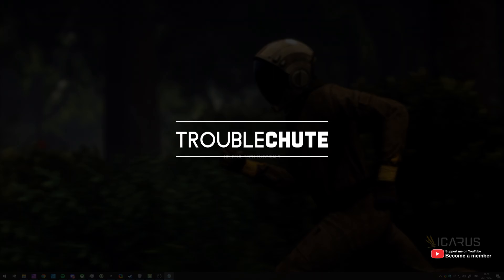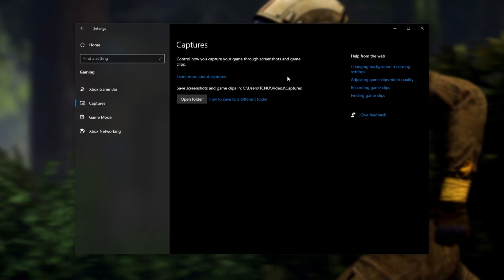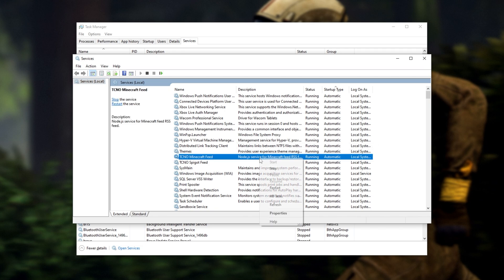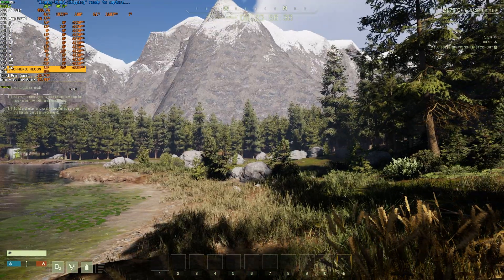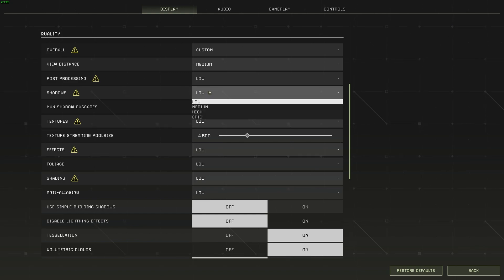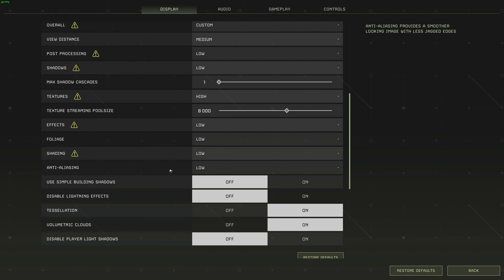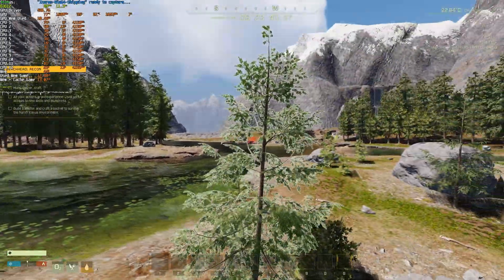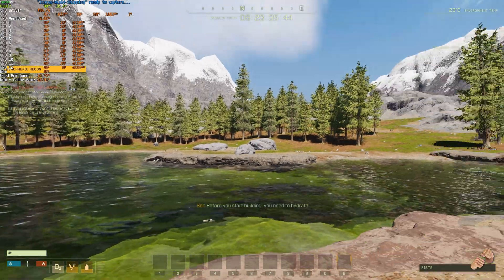BEST Optimization Guide | Max FPS | Icarus | Best Settings UPDATED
Playing Icarus? Want more FPS out of your game? Don't worry, there's a lot of small changes and tips you can use to get the most out of your game. By the end, you should have a high, smooth FPS with this best settings optimization guide!

Timestamps:
00:00 - Explanation
00:23 - Update Windows & GPU
00:40 - Locate Icarus
00:55 - Disable Fullscreen Optimizations & DPI settings
01:20 - GPU Scheduling & Laptop force performance GPU
02:07 - Enable Game Mode, Game Bar & Capture
02:24 - Disable Xbox Game Bar - Background Recording
02:59 - Cleaning temp files, cache
04:04 - Optimize Startup & Background Apps
05:20 - Optimize overlays & Hardware-acceleration
05:49 - Laptops - Use an external display
06:15 - Icarus: DirectX 11 vs DirectX 12
06:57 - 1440p Nvidia 1080 Ti Benchmark [High ingame] {25 FPS}
07:38 - Optimize Icarus Graphics Settings
14:26 - Benchmark after optimization {100+ FPS}
15:14 - Fixing shimmering/broken shadows
16:08 - AMD FidelityFX in Icarus